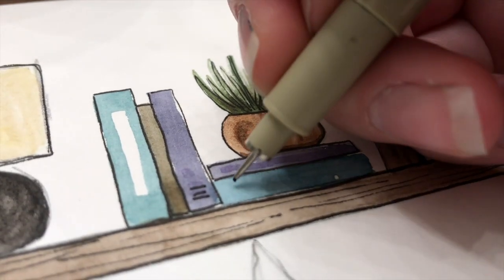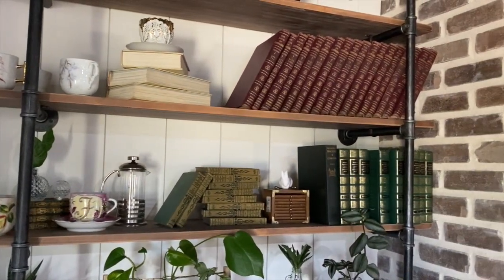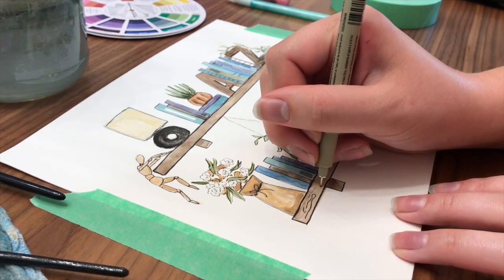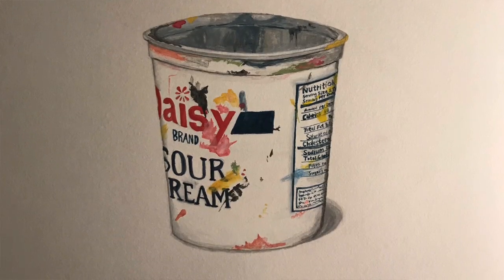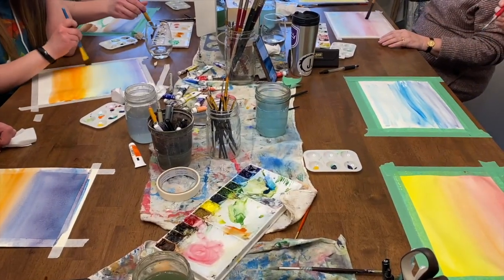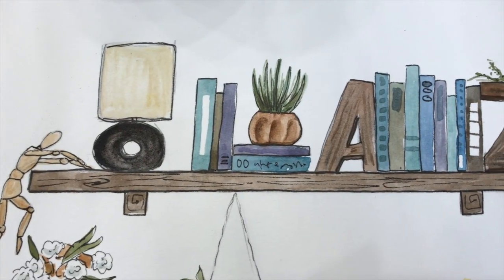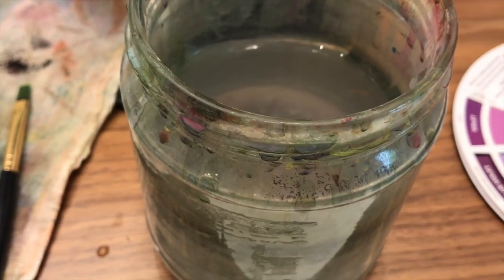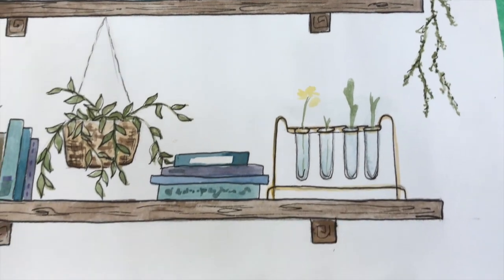Learn to find inspiration and use composition - Hone your techniques in pen and watercolor paint